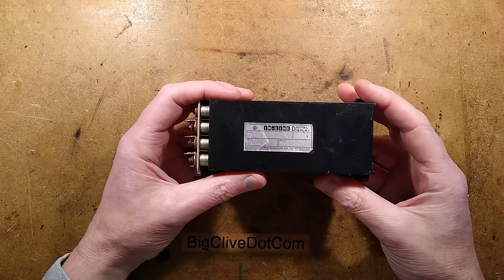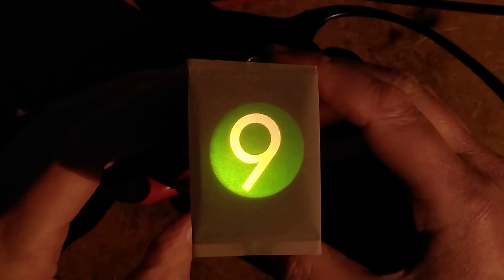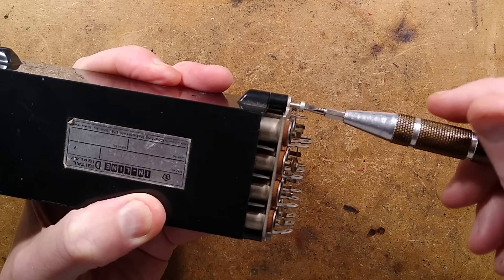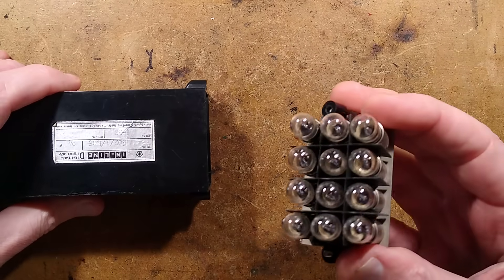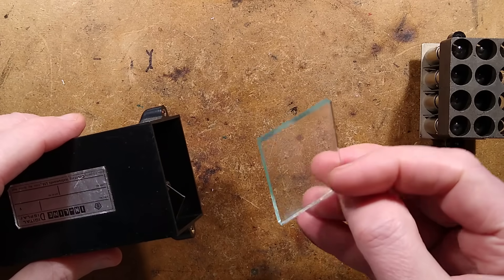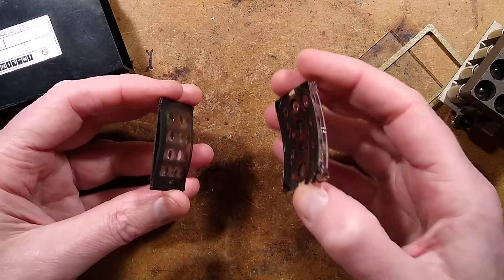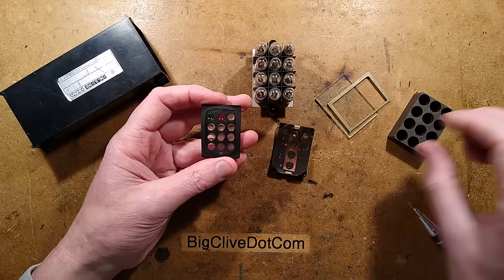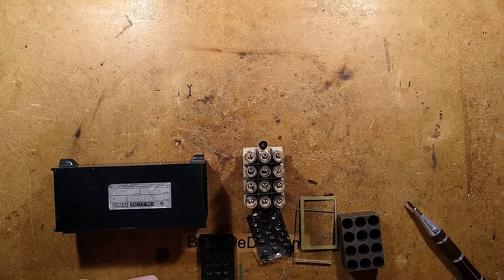Vintage projection display teardown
I think I bought these from a shop called RME in Glasgow many decades ago.  They're "IN-LINE" projection displays manufactured by Counting Instruments Ltd in the UK.

Displays like this would have been used in electromechanical factory machines and counting and weighing applications.   Because so little of the light from the tungsten lamps is used, the displays are very dim, so they need a light shield if they are in a brightly lit area.

Control is by switching AC or DC to the appropriate digit's tungsten lamp.

I worked on old equipment like this in the past and it was notable for the huge wiring looms.  Quite intimidating to work on initially until you get familiar with the circuitry.